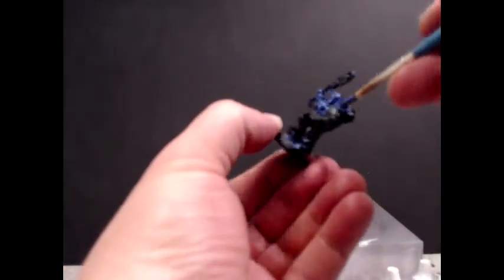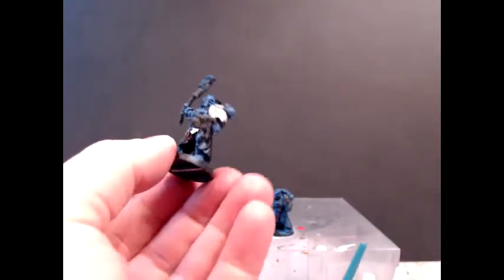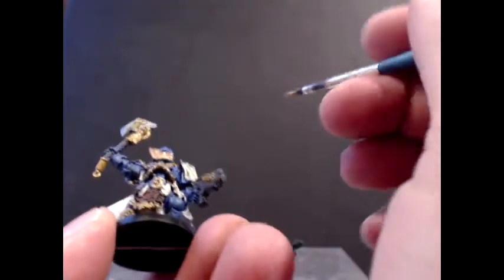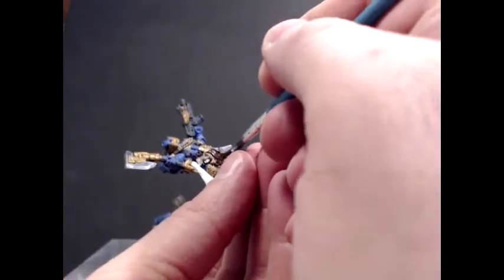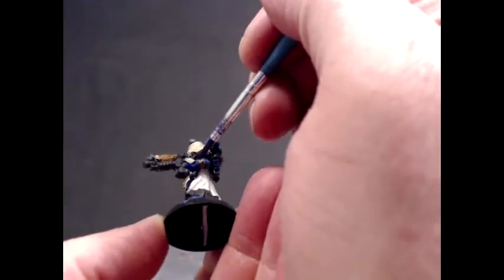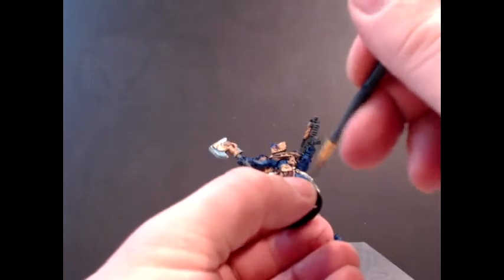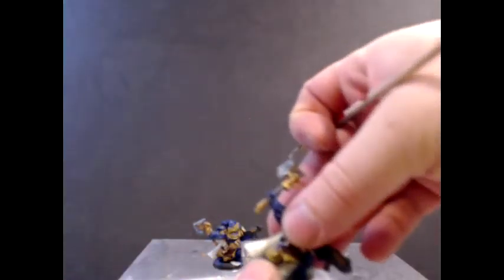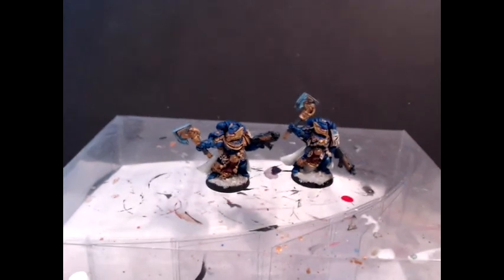Let's Paint; Warhammer 40,000, Honor Guard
Painting video for Honor Guard from the Space Marines faction of the miniatures game Warhammer 40,000.

09104 Sparkling Blue, 09142 Stained Ivory,
09143 Yellowed Bone, 09144 Creamy Ivory,
09088 Stormy Grey, 09089 Cloudy Grey, 09001 Red Brick, 09002 Deep Red, 09003 Blood Red, 09049 Ancient Bronze, 09050 Antique Gold, 09051 New Gold, 09205 Blackened Steel,
09206 Tarnished Steel, 09207 True Silver, 09037 Pure Black, 09039 Pure White, 09187 Ultramarine Shadow,
09189 Ultramarine Highlight, 09101 Ruby Red,
09061 Linen White, 09062 Leather White, 09063 Ghost White

Army Paitner Warpaints
Ultramarine Blue